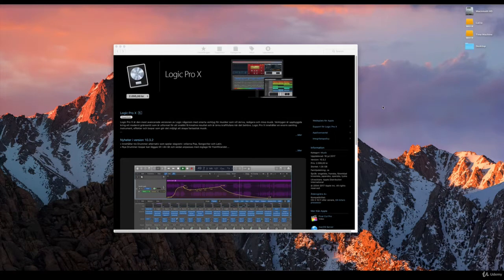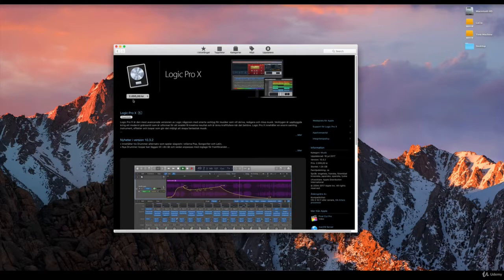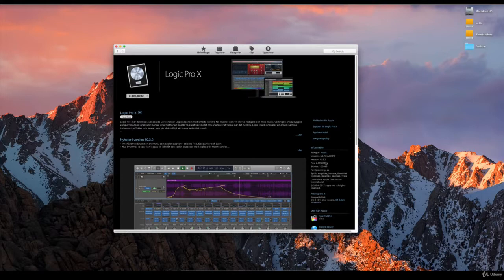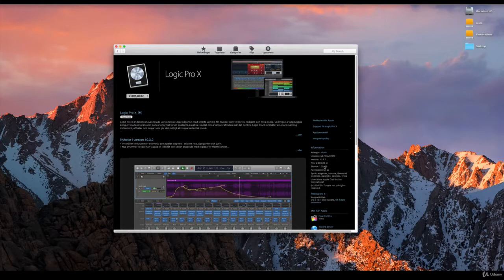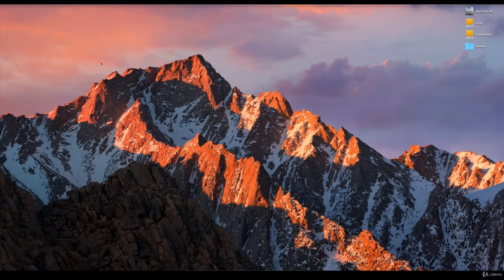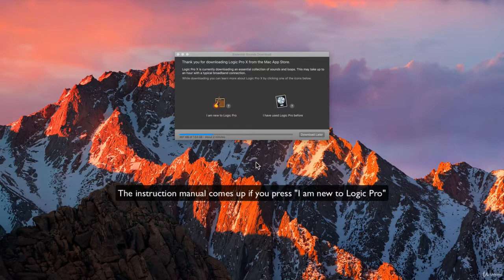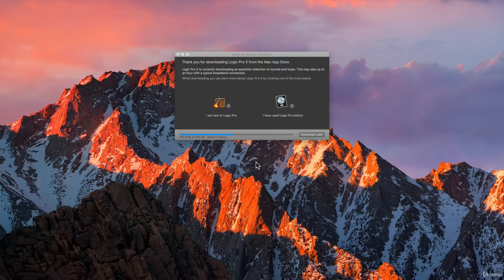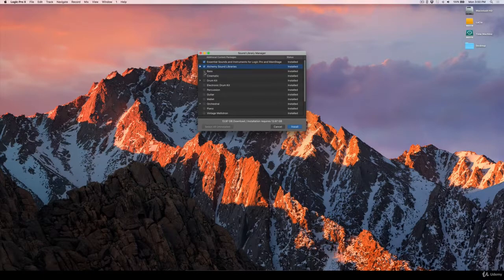How to Make Calvin Harris Style Track in Logic Pro X : Logic Pro X Quickstart - Part 3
How to Make Calvin Harris Style Track in Logic Pro X
Including 6 FREE Templates and 8 FREE Sample Packs Learn Creating Electronic Music in Logic Pro X & Finish Music Quickly